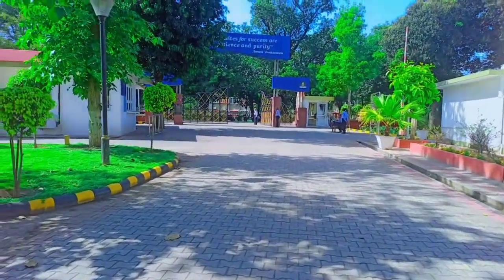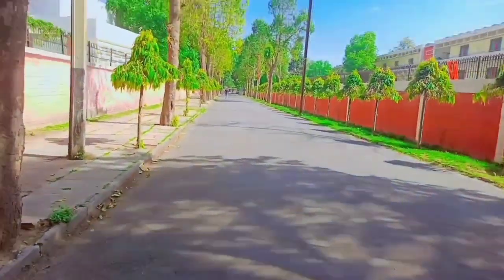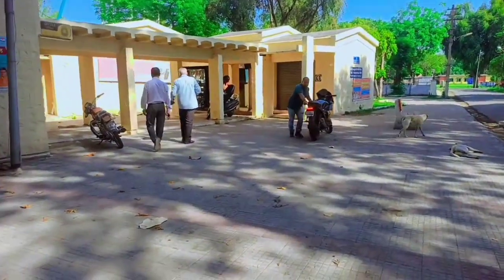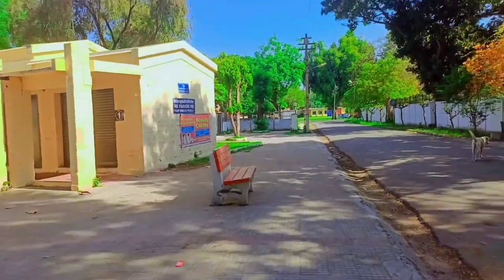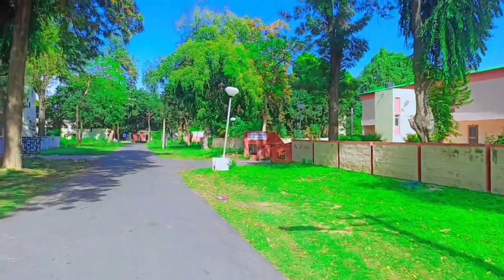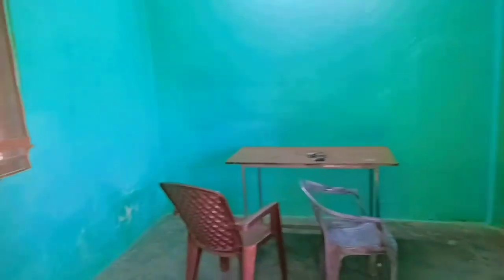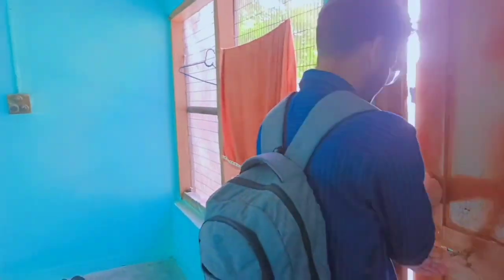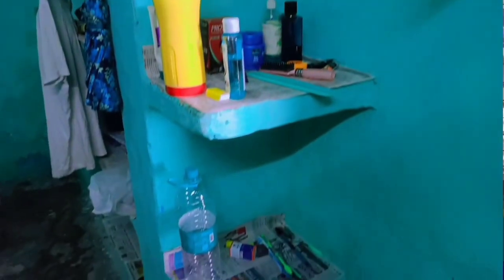CSIR_CBRI HOSTEL TOUR hosteldays VLOG 2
Hostels

Separate hostel accommodation for male and female students is available. The students are required to abide by the Hostel/Mess Rules in force. Messing facility is common for both girls and boys. The mess is equipped with air conditioned dinning hall, water cooler, large LCD wall TV with Dish connectivity etc. Hostels are equipped with internet facilities.